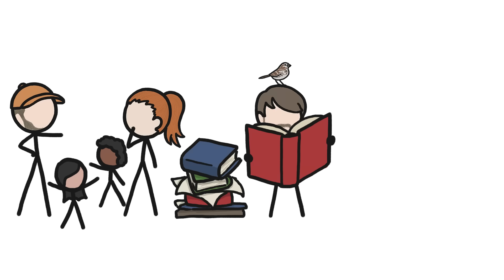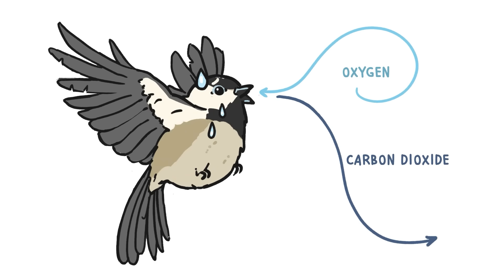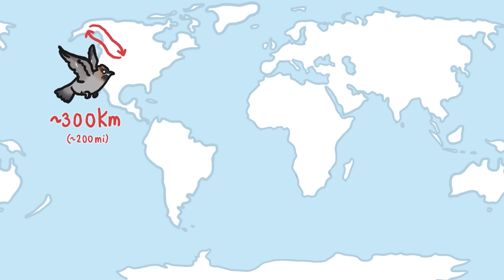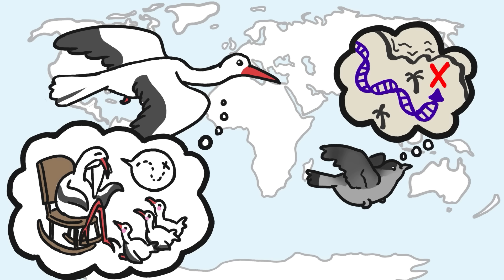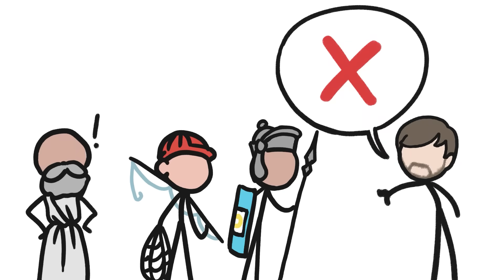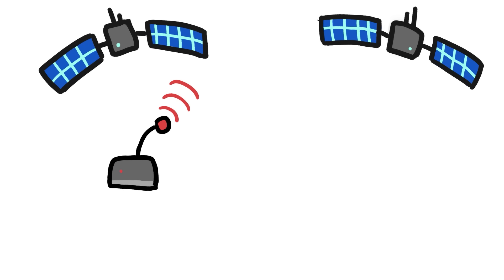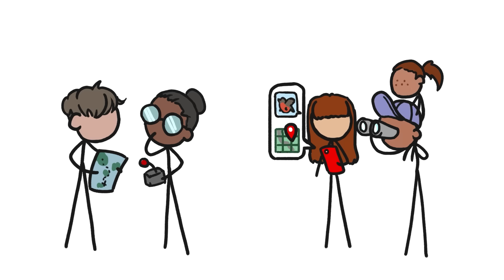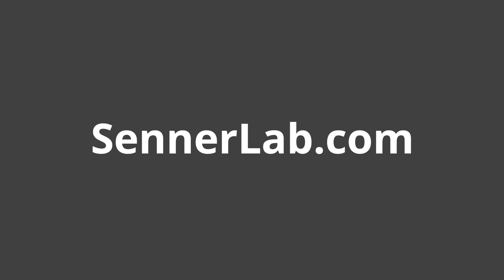MinuteEarth Explains: Birds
This summer, we partnered with Nate Senner of the University of Massachusetts Amherst and Tebughna School in Beluga, Alaska to make this series of videos all about how, why, and where birds migrate. We had so much fun making these videos that we decided to make them available for free to anyone and everyone who is curious about the secrets birds hold. Enjoy!

To learn more about this topic, start your googling with these keywords:
- Adaptation: a change or the process of change by which an organism or species becomes better suited to its environment.
- Bird Banding: the practice of catching birds, marking them with an identifying band around the leg, and then releasing them.
- Light Level Geolocator: a lightweight, electronic archival tracking device, usually used in bird migration research to map migration routes, identify important staging areas, and sometimes provide additional ecological information.
- Migration: seasonal movement of animals from one region to another.
- Physiology: the branch of biology that deals with the normal functions of living organisms and their parts.

CREDITS
Cameron Duke | Script Writing, Narration, and Directing
 David Goldenberg | Script Writing and Directing
Lizah van der Aart | Illustration and Animation
Ever Salazar | Video Editing
Aldo de Vos | Music

REFERENCES
Both, Christiaan, and Marcel E. Visser. “Adjustment to Climate Change Is Constrained by Arrival Date in a Long-Distance Migrant Bird.” Nature, vol. 411, no. 6835, May 2001, pp. 296–298, 10.1038/35077063

Chernetsov, Nikita, et al. “Migratory Orientation of First-Year White Storks (Ciconia Ciconia): Inherited Information and Social Interactions.” Journal of Experimental Biology, vol. 207, no. 6, 22 Feb. 2004, pp. 937–943, 10.1242/jeb.00853

Farnsworth, Andrew, et al. “A Comparison of Nocturnal Call Counts of Migrating Birds and Reflectivity Measurements on Doppler Radar.” Journal of Avian Biology, vol. 35, no. 4, July 2004, pp. 365–369, 10.1111/j.0908-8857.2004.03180.x.

Gilchrist, Grant, et al. “Can Local Ecological Knowledge Contribute to Wildlife Management? Case Studies of Migratory Birds.” Ecology and Society, vol. 10, no. 1, 2005, Gill, Frank B. Ornithology. New York, W.H. Freeman, 1995.

Gill, Robert E., et al. “Crossing the Ultimate Ecological Barrier: Evidence for an 11000-Km-Long Nonstop Flight from Alaska to New Zealand and Eastern Australia by Bar-Tailed Godwits.” Condor, vol. 107, no. 1, 1 Feb. 2005, pp. 1–20,

Greenwood, Jeremy J. D. “Citizens, Science and Bird Conservation.” Journal of Ornithology, vol. 148, no. S1, 10 Nov. 2007, pp. 77–124, 10.1007/s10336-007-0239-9

“Lift from Flow Turning.” Nasa.gov, 2018,

Orellana-Macías, José M., et al. “Shifts in Crane Migration Phenology Associated with Climate Change in Southwestern Europe.” Avian Conservation and Ecology, vol. 15, no. 1, 2020, 10.5751/ace-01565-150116

“Satellite Telemetry and Its Impact on the Study of Animal Migration | Learn Science at Scitable”

Strikwerda, T. E., et al. “Bird-Borne Satellite Transmitter and Location Program.” Johns Hopkins APL Technical Digest, vol. 7, no. 2, 1986, pp. 203–208, pubs.er.usgs.gov/publication/5221497

“The Bar-Tailed Godwit’s Annual Migration Is Utterly Astounding.” Audubon, 1 Sept. 2017,

“The Basics of Bird Migration: How, Why, and Where.” All about Birds, 1 Aug. 2021,

“Theories about Migration | Understanding Migration.” The RSPB,

“To the Ends of the Earth | National Geographic Society.”